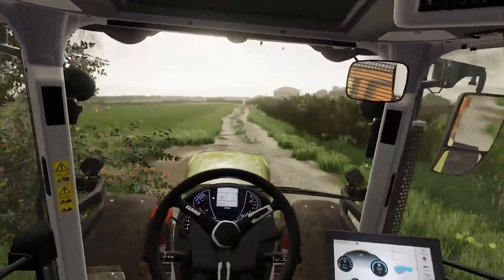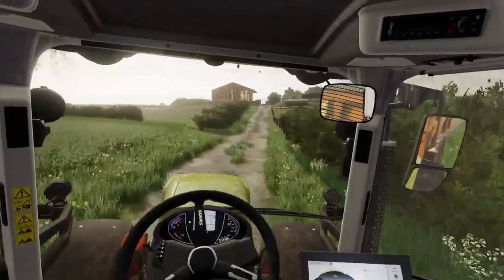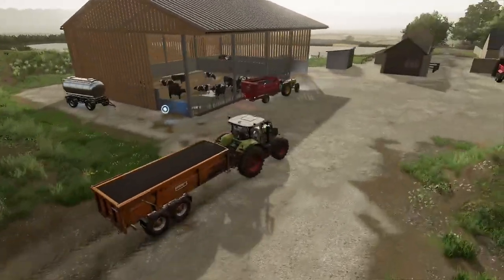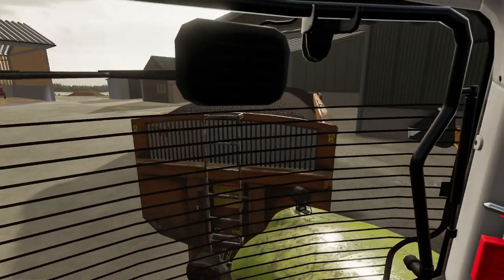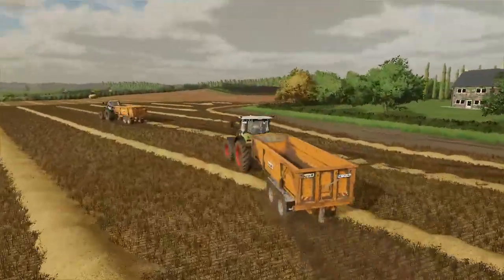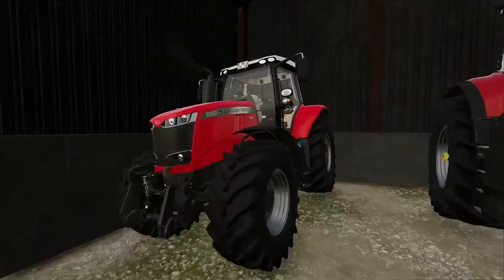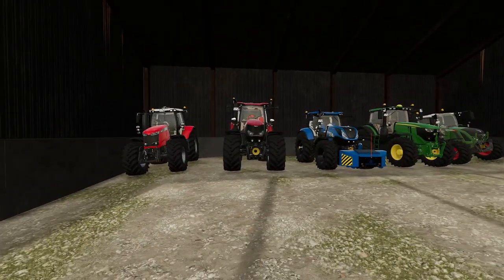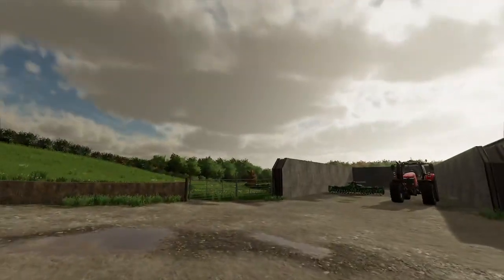fs22 Chipping Norton ( jeremy clarkson farm ) farm worker- series -ep1- tour of the farm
in this series we are working for jeremy clarkson on his farm
Welcome to Chipping Norton a fictional map based on a popular location in the English Cotswolds
crop calender based from England
3 farms
1 cattleshed and 1 cattle pasture
2 sheep pastures
large industrial estate filled with factories
contracts installed into the map
large quarry that can be dug out
large logging forest with 2 build parking areas
custom farmshop and custom farm restaurant
large building area avaible for purchase
custom production factory containing 3 production points
66 fields and meadows
no sleep trigger installed into the map allowing you to place your own and live at any house on the whole map
if you install the Lamborghini R6 250 it'll show up as starting equipment